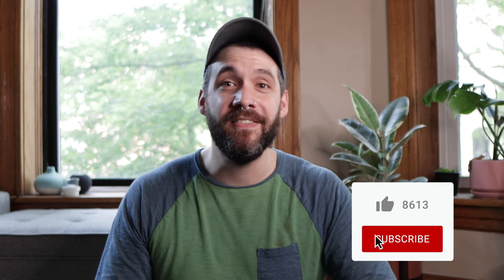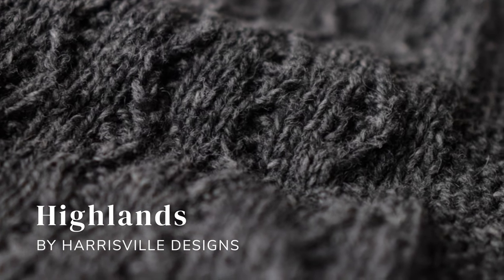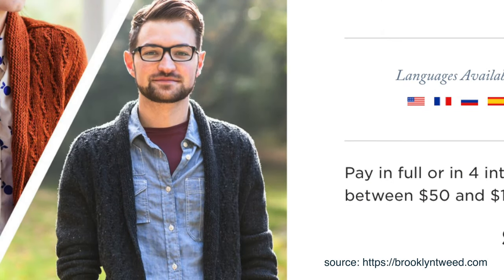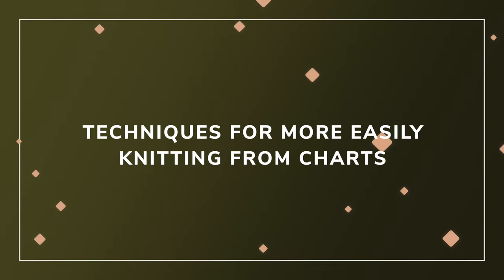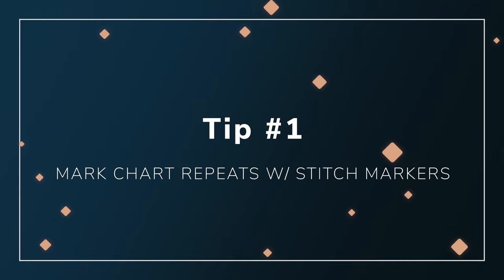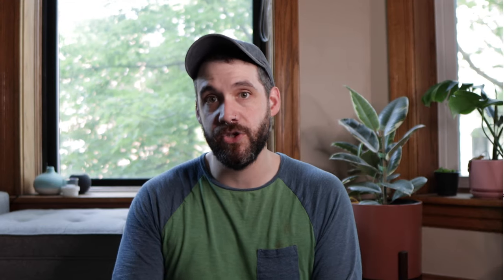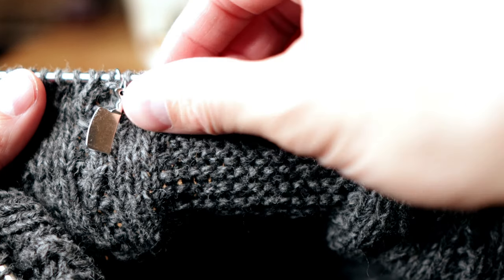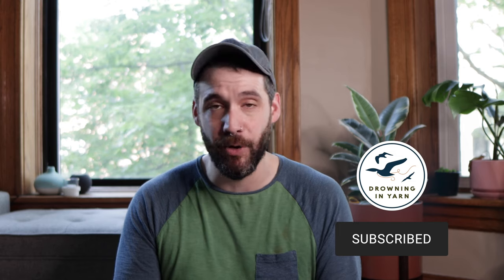Tips For Knitting Charts | Easily Tracking Repeats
My latest knitting project involves knitting charts with repeats. In this video, I share the techniques I use to make it EASY.

Video Chapters
Tip 1- 04:16
Tip 2- 04:51
Tip 3- 05:32

After sharing a bit about my latest project (Little Wave by Gudrun Johnston) which features and all-over twisted stitch cable pattern, I share three things that I do that make knitting from charts (and tracking the repeats) much more manageable.

Links To Things From The Video
Stitch Markers:

Some people find knitting chart keepers helpful if they are working with printed charts. You can find a great option at KnitPicks

Using these links helps support me and my channel and helps me to continue making knitting and yarn-related content. Thank you so much for using these links and just being here as part of my community!